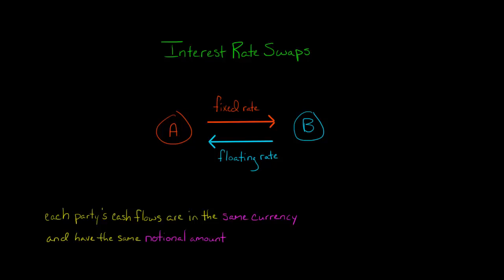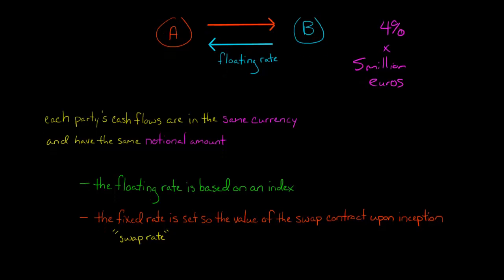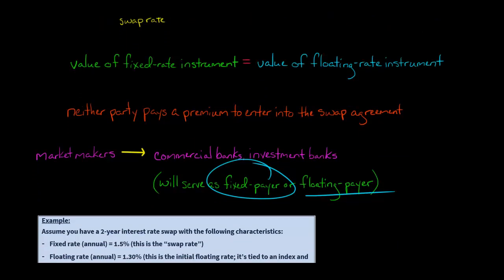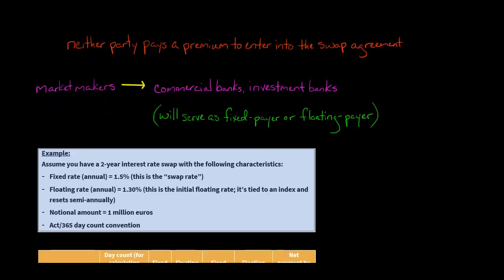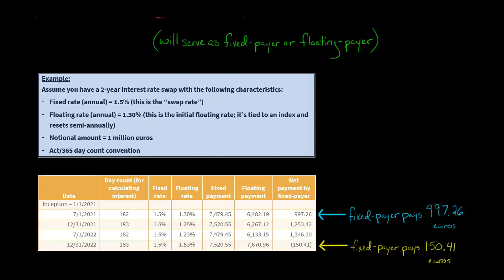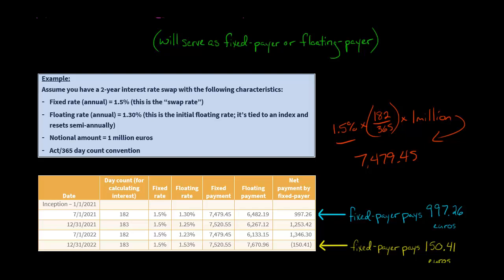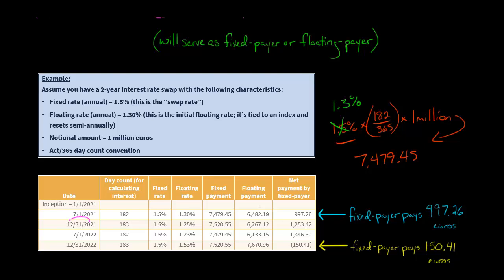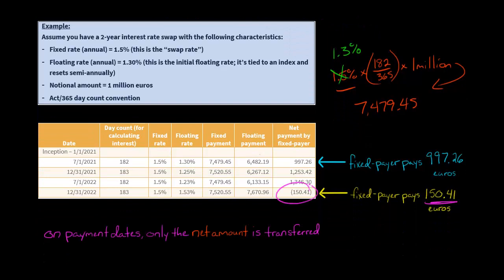What is an Interest Rate Swap?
Interest rate swaps are a popular derivative used by financial and non-financial companies.
In a plain vanilla interest rate swap, two parties agree to exchange cash flows at specific times in the future, with one party’s cash flows based on a fixed rate and the other party’s cash flows based on a floating rate (which is usually pegged to a floating rate index like the LIBOR).

There is a fixed-payer and a floating-payer, and each party’s cash flows are in the same currency and have the same notional amount.

The fixed rate in the transaction is known as the “swap rate.”  It is determined so that the value of the swap contract is zero on the swap’s inception date.  For the initial value of a swap to be zero, the value of the fixed-rate bond and floating-rate bond must be equal.   For this reason, there is no premium paid by either the fixed-payer or floating-payer to enter into a plain vanilla interest rate swap.

The market makers for interest rate swaps are usually commercial banks and investment banks; they will serve as either the fixed-payer or the floating-payer.

Financial news companies collect and publish the fixed rates that banks are willing to pay or receive on interest rate swaps (bid and offer rates).

The notional amounts are not exchanged at the beginning of the contract.  On payment dates, only the difference in interest changes hands.
ACCESS INDEX OF VIDEOS
CONNECT WITH EDSPIRA
CONNECT WITH MICHAEL
ABOUT EDSPIRA AND ITS CREATOR